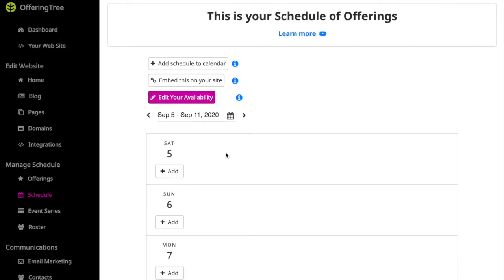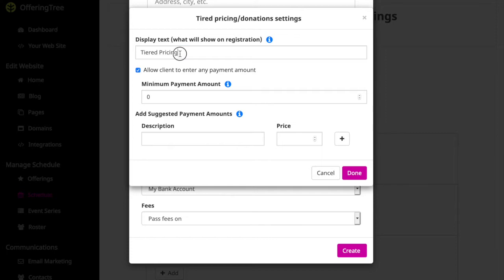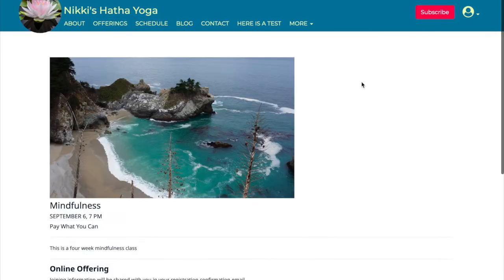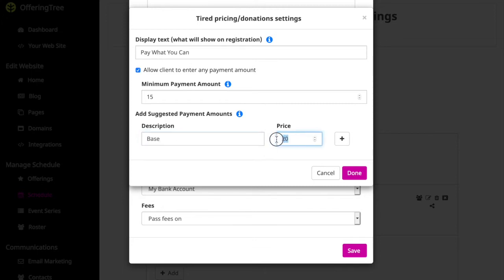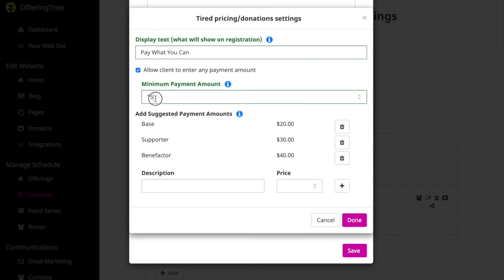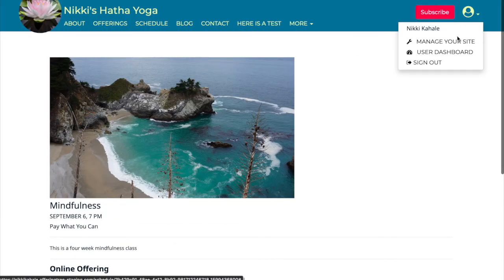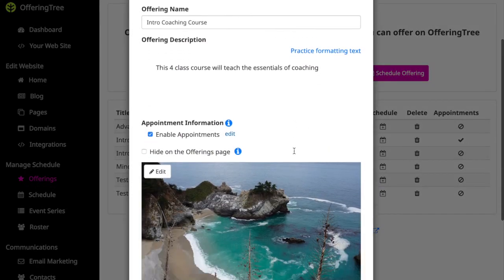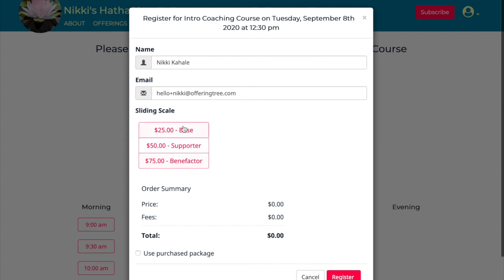Tutorial - Tiered Pricing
This tutorial video describes OfferingTree's tiered pricing / donation feature that can be used to set up tiered pricing or donations for events, series or appointments. You can set up a pay-what-you-can donation or multiple pricing tiers or both.

OfferingTree is an all-in-one platform for managing the online teaching and digital presence of wellness professionals. As a public benefit corporation, OfferingTree has helped hundreds of professionals shift from feeling overwhelmed to confident about their online presence. to learn more.